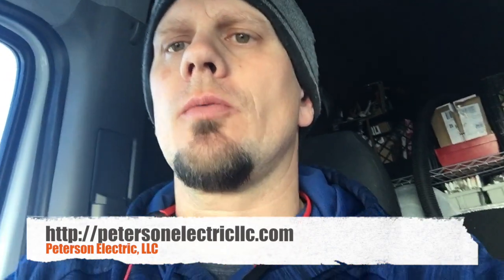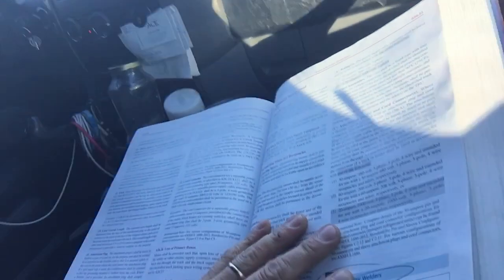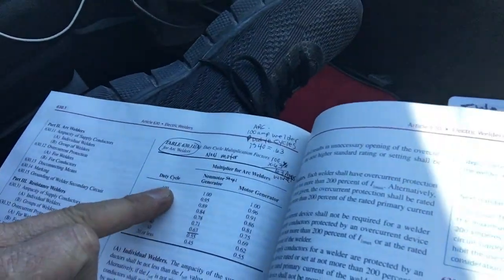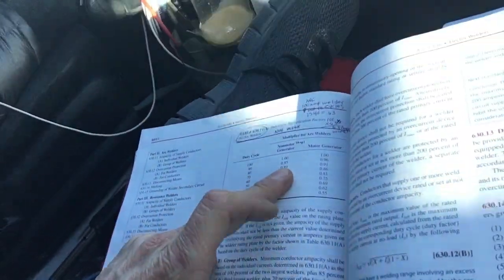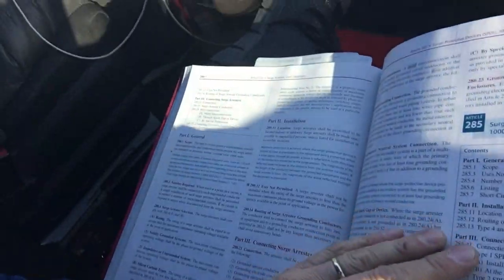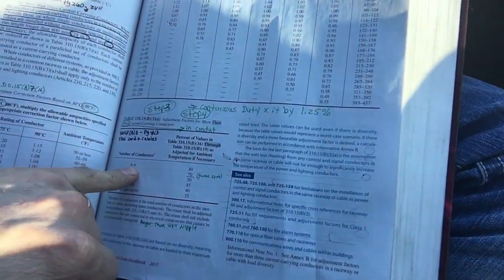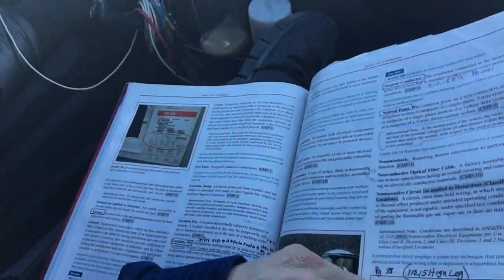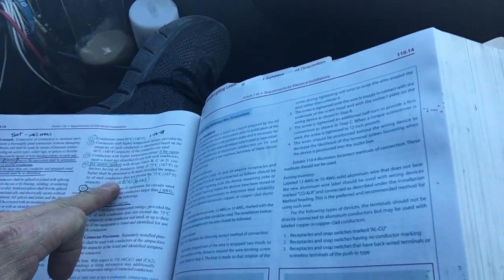Arc Welders Required Amps, Voltage Drop, Wire Shorted Out, Part 2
Arc welder wires shorted out at an auto body shop. We had to fix the failed wires and test the amps & volt drop. The cord to the machine was far away from the panel.